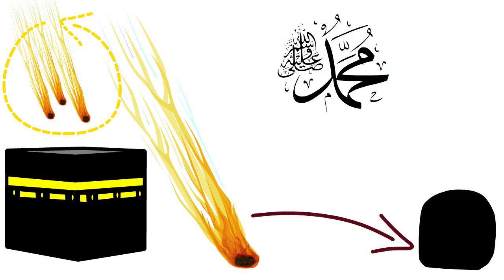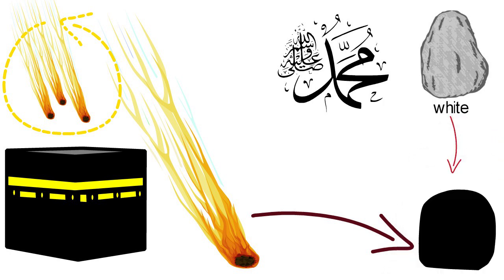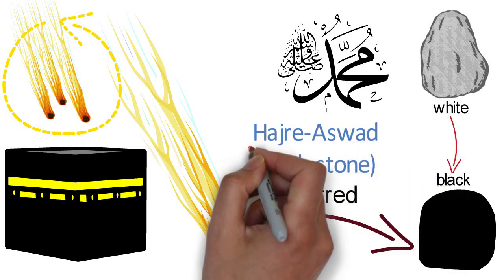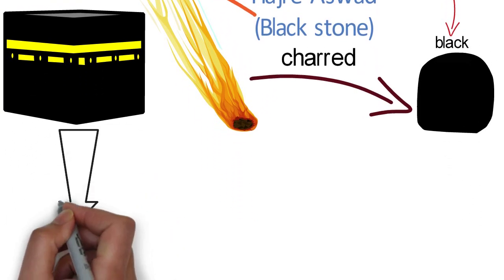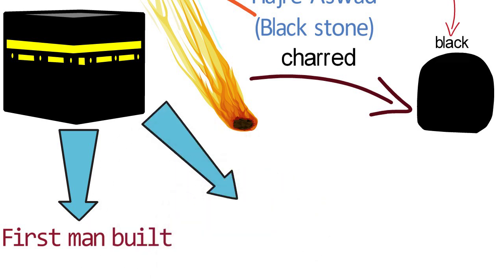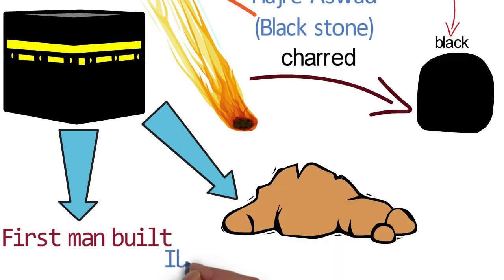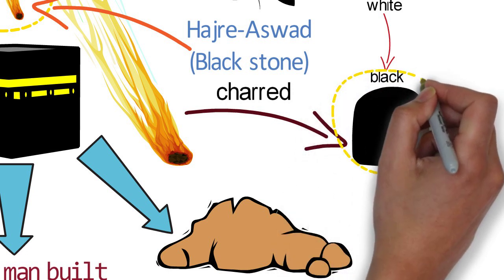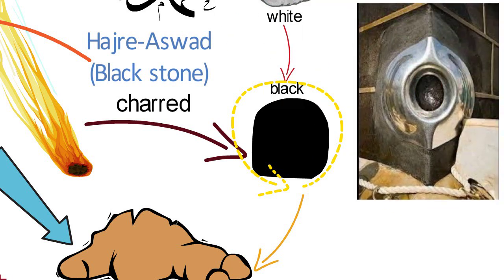What was the origin of the black stone (Hajre Aswad) in the Kaaba?